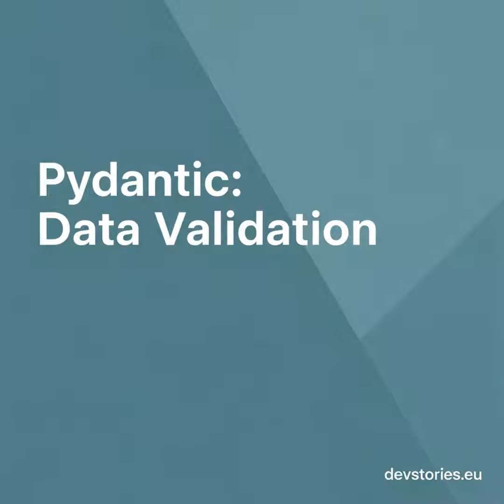Pydantic: Data Validation · 2/20 · The Anatomy of a BaseModel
Master the core of Pydantic v2.12: the BaseModel. Stop writing custom __init__ logic and let schema validation do the heavy lifting.

Dive into BaseModel, the foundational abstraction of Pydantic. You will learn how instantiation validates data, how fields are coerced, and how validation errors are surfaced.

🎓 Course: Pydantic: Data Validation · Episode 2 of 20